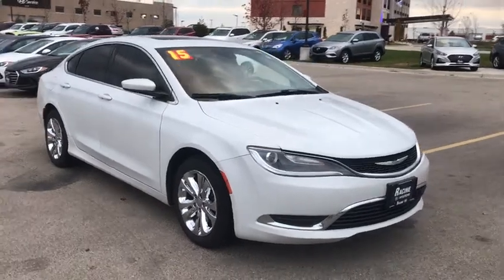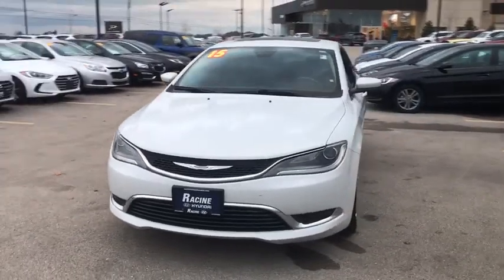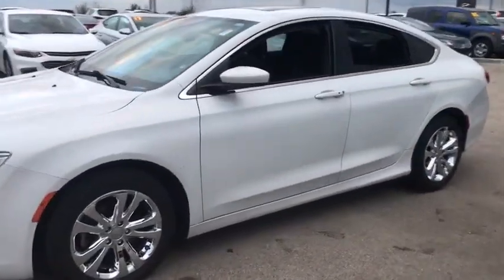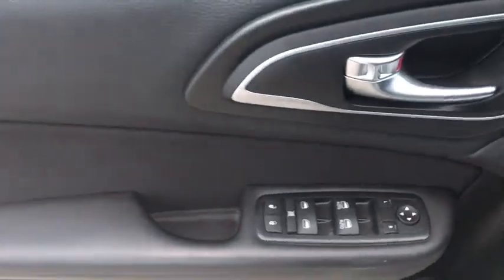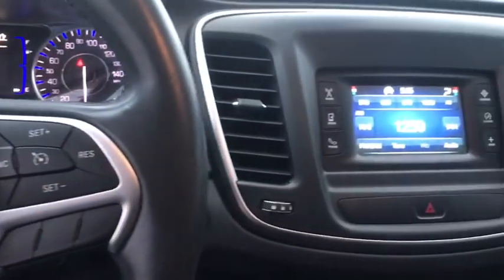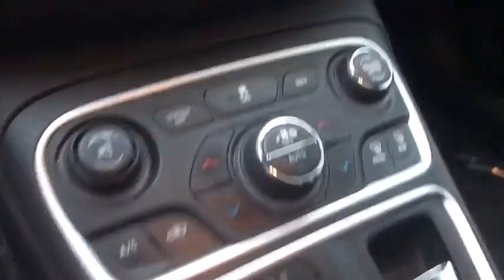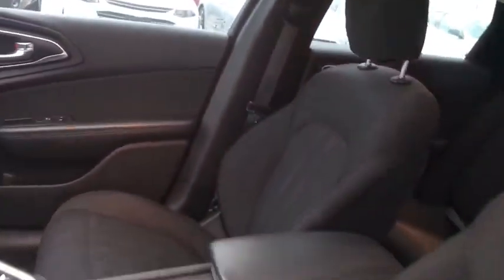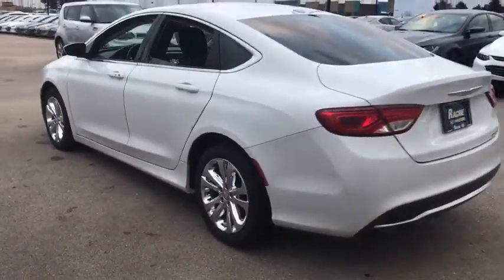2015 Chrysler 200 Racine, Gurnee, Milwaukee, Zion, Waukegan, WI FN557439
Lunar White Tri-Coat Pearl Used 2015 Chrysler 200 availablie in Mount Pleasant, Wisconsin at Racine Hyundai. Servicing the Racine, Gurnee, Milwaukee, Zion, and Waukegan, WI area.

Racine Hyundai
13313 Washington Avenue

WHEELS: 17 X 7.5 TECH SILVER ALUMINUM (STD), TRANSMISSION: 9-SPEED 948TE AUTOMATIC (STD), TIRES: P215/55R17 BSW AS, QUICK ORDER PACKAGE 28E -inc: Engine: 2.4L I4 MultiAir, Transmission: 9-Speed 948TE Automatic, POWER EXPRESS OPEN/CLOSE SUNROOF, POWER 8-WAY DRIVER SEAT -inc: Power 4-Way Driver Lumbar Adjust, PARKVIEW REAR BACK-UP CAMERA, LUNAR WHITE TRI-COAT PEARL, ENGINE: 2.4L I4 MULTIAIR (STD), CONVENIENCE GROUP -inc: Leather Wrapped Steering Wheel, Power 8-Way Driver Seat, Power 4-Way Driver Lumbar Adjust, Sun Visors w/Illuminated Vanity Mirrors, Body Color Power Heated Mirrors. This Chrysler 200 has a powerful Regular Unleaded I-4 2.4 L/144 engine powering this Automatic transmission.*This Chrysler 200 Limited Has Everything You Want *BLACK, PREMIUM CLOTH BUCKET SEATS, Window Grid Antenna, Wheels: 17 x 7.5 Tech Silver Aluminum, Voice Recorder, Uconnect voice command w/Bluetooth, Trunk Rear Cargo Access, Trip Computer, Transmission: 9-Speed 948TE Automatic, Touring suspension, Tires: P215/55R17 BSW AS, Tire Specific Low Tire Pressure Warning, Systems Monitor, Strut Front Suspension w/Coil Springs, Steel Spare Wheel, Speed Sensitive Variable Intermittent Wipers, Sliding Front Center Armrest and Rear Center Armrest w/Storage, Single Stainless Steel Exhaust, Side Impact Beams, Seats w/Cloth Back Material, Rocker Panel Extensions.*Drive Your Chrysler 200 Limited With Confidence *According to Carfax's history report: No Damage Reported, No Accidents Reported, 17 Service Records.*See What the Experts Say!*As reported by KBB.com: One of the more attractive interiors in the segment at an affordable price is tough to overlook. A refined 4-cylinder engine offers respectable fuel economy due in part to the new 9-speed automatic transmission. If it's power you seek, the Pentastar V6 serves up 295 horsepower.*Stop By Today *For a must-own Chrysler 200 come see us at Racine Hyundai, 13313 Washington Avenue, Mount Pleasant, WI 53177. Just minutes away!Excludes sales tax and license and service fee 299.00.May not be combined with other special offers except where specified. Only a limited number of customers will qualify for advertised APR or lease offer. Not all buyer will qualify .All programs exclude tax, title, lic and $299.00 security service fee. Includes all incentives available. Excludes college grad and military programs through HFS. Destination is not included in price. Finance contract or lease agreement must be signed. Hyundai Certification is not included in price.